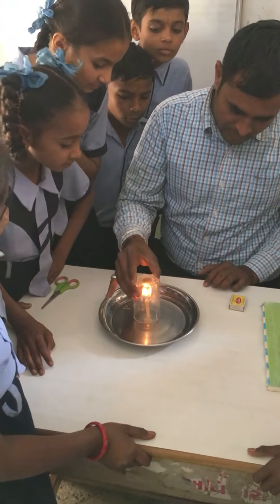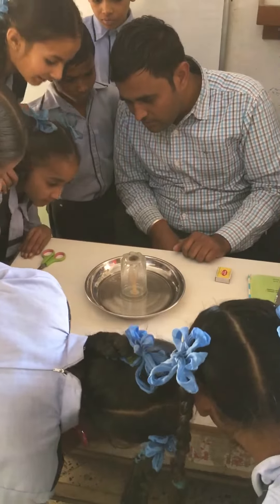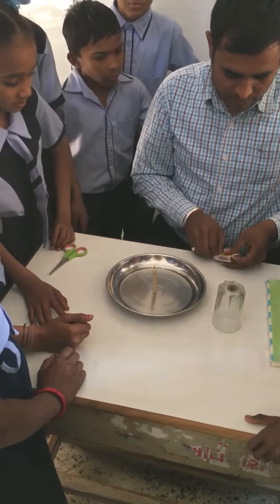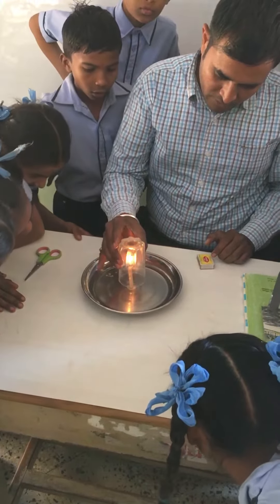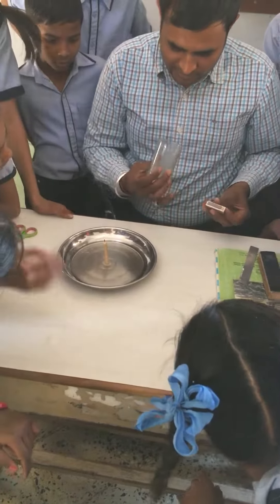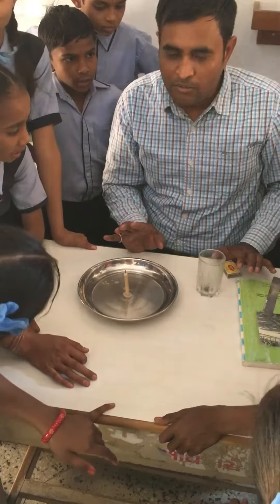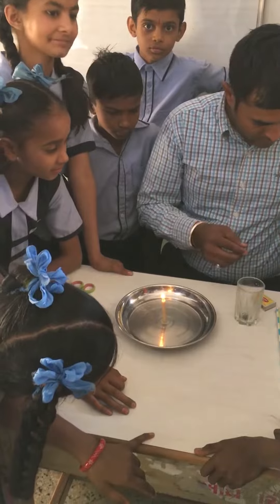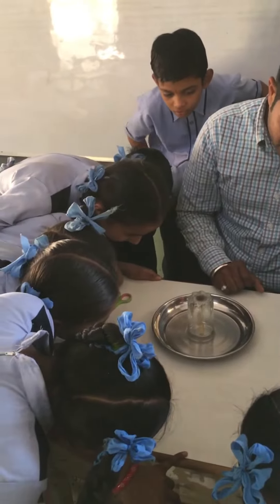દહન માટે ઓક્સિજન ની જરૂર પડે છે / std 7 પ્રયોગ / દહન અને જ્યોત